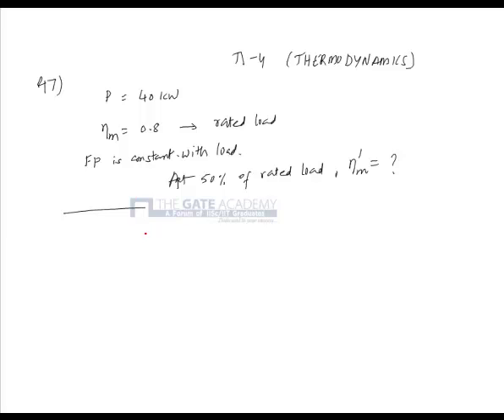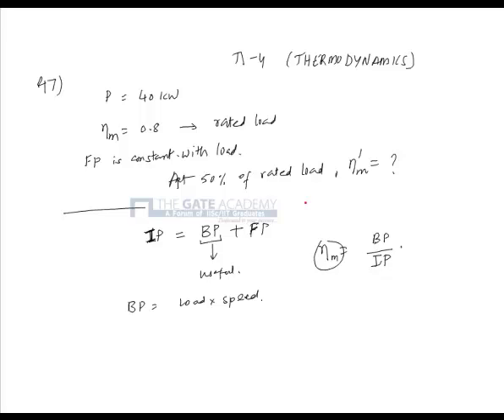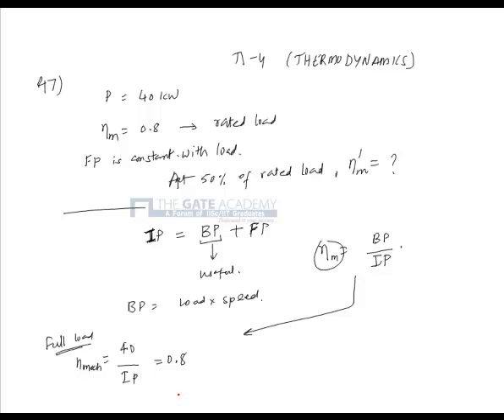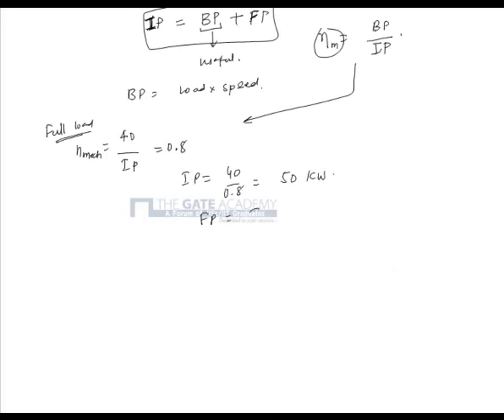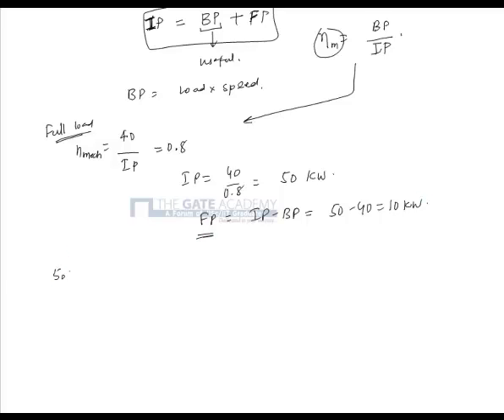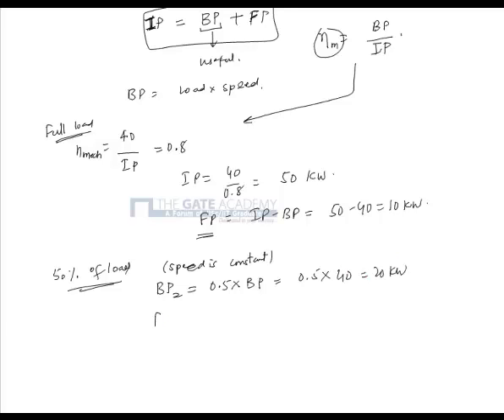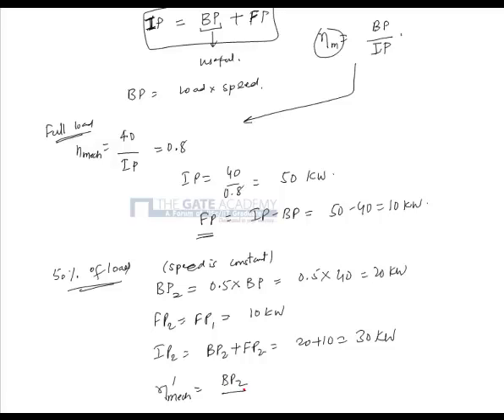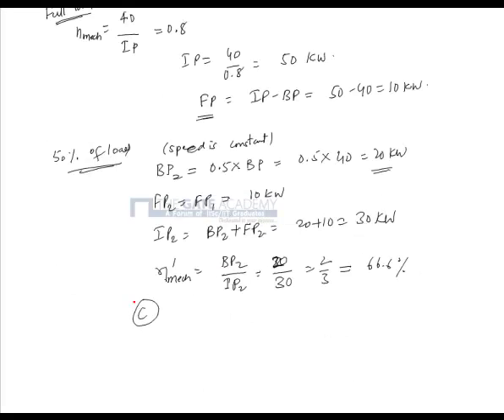ME_TS4_QNo47_THERMODYNAMICS.mp4